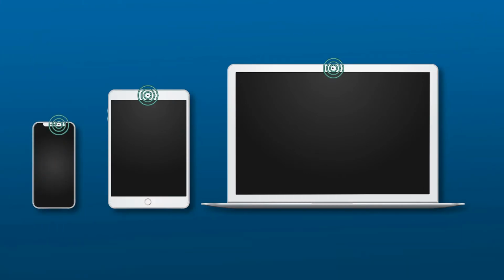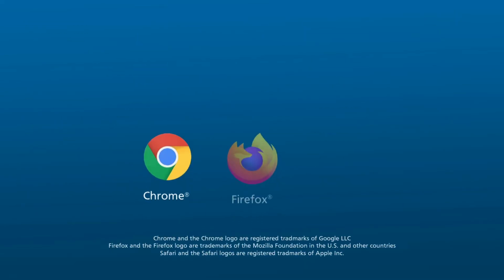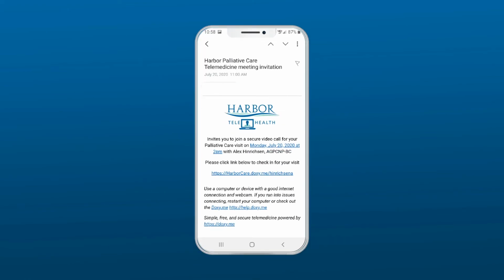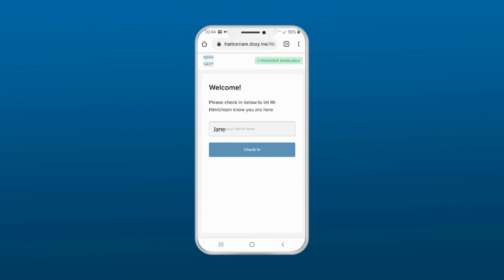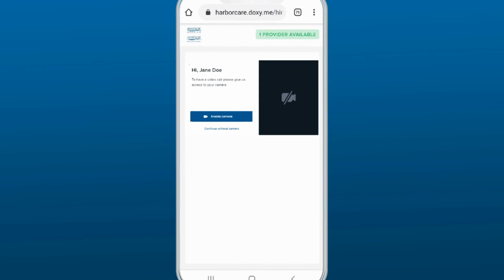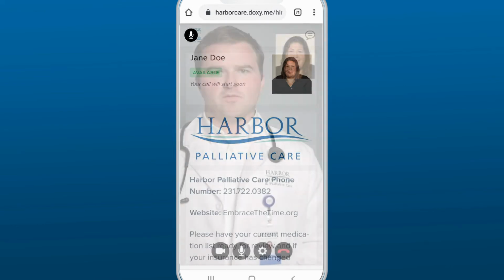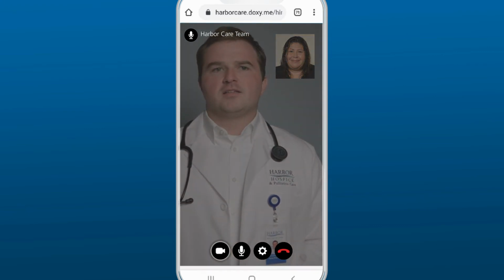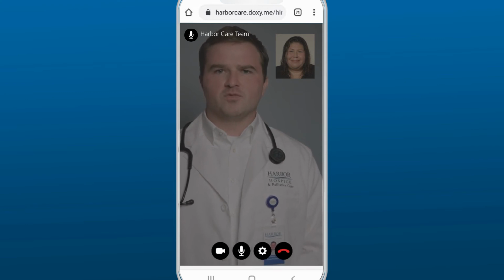How to Have a Harbor Tele-Health Video Visit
A video visit makes it easy to have a face-to-face appointment with your Harbor Hospice or Harbor Palliative Care provider without them coming to your home - wherever you call home.

Watch this video tutorial to learn how to get started.

Video produced by Benchmark Productions (Muskegon)